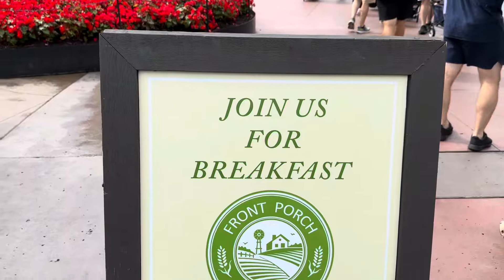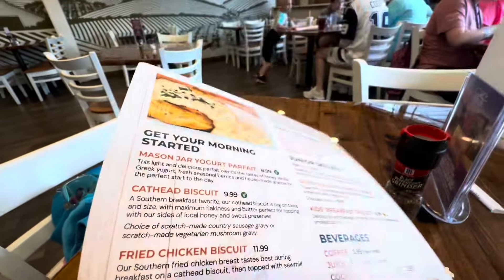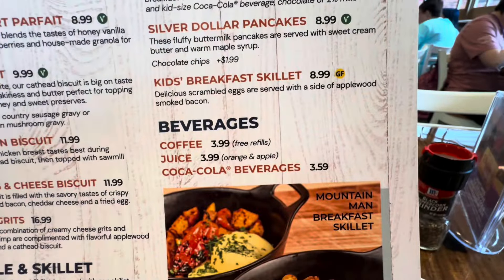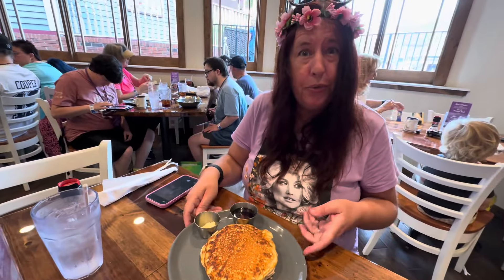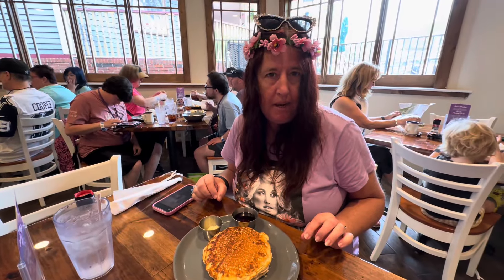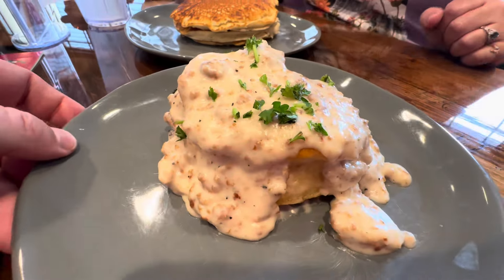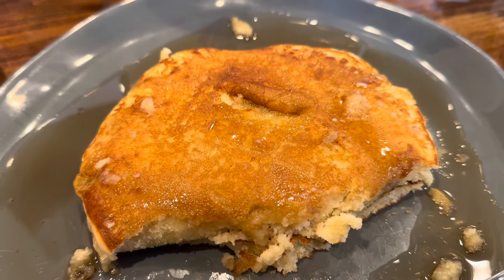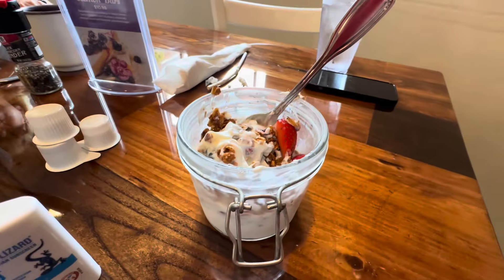GRIDDLE CAKES, BISCUITS AND MORE - DOLLYWOOD BREAKFAST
Yes! Dollywood now serves breakfast at the Front Porch Cafe!

Discover Dollywood: A Smoky Mountain Adventure for All Ages! 🎢🌄
Welcome to Dollywood, where thrilling roller coasters, live entertainment, and Southern charm collide! Nestled in the heart of the Great Smoky Mountains, Dollywood offers an unforgettable experience for families, thrill-seekers, and nature lovers alike.
🌟 Family-Friendly Fun: Explore the family-friendly rides, from the iconic Wild Eagle coaster to the whimsical bumper cars.
🎵 Live Shows: Immerse yourself in toe-tapping music, dazzling dance performances, and heartwarming shows.
🍔 Southern Cuisine: Savor mouthwatering Southern dishes at Aunt Granny’s Restaurant or grab a juicy burger at Red’s Drive-In. And yes, we’ve got Dolly’s Cinnamon Bread—a must-try treat!
🌸 Seasonal Magic: Dollywood transforms with the seasons! Witness the breathtaking Flower & Food Festival in spring, the lively Smoky Mountain Summer Celebration, and the enchanting Smoky Mountain Christmas.
🎟️ Plan Your Visit: Check our website for park hours, ticket prices, and special events. Whether you’re a first-time visitor or a seasoned Dollywood fan, there’s always something new to discover.
📍 Location: Pigeon Forge, Tennessee—gateway to the stunning Great Smoky Mountains National Park.

Join us at Dollywood and create memories that’ll last a lifetime! 🌟🎡🌿"